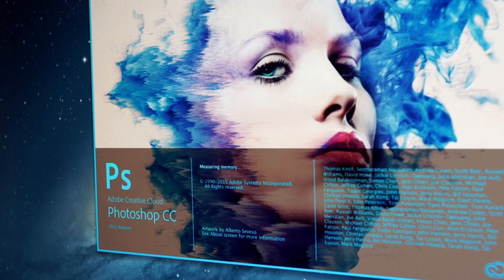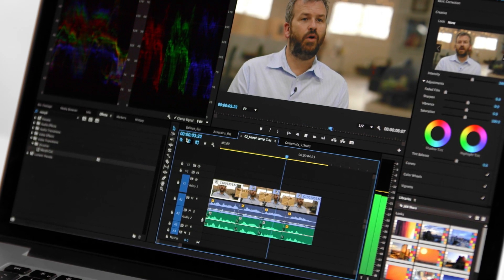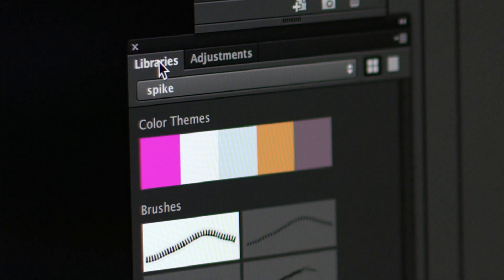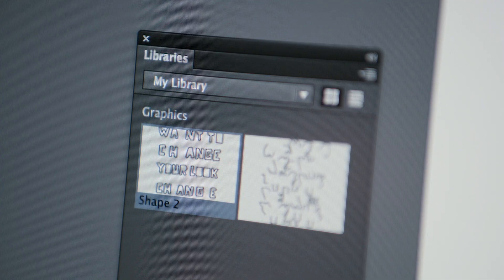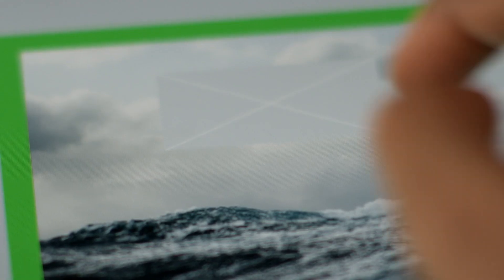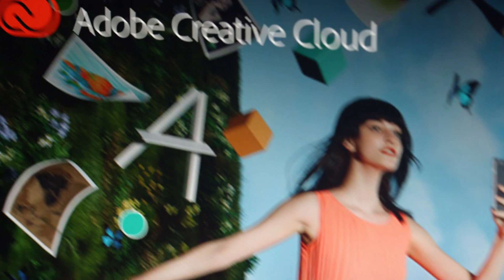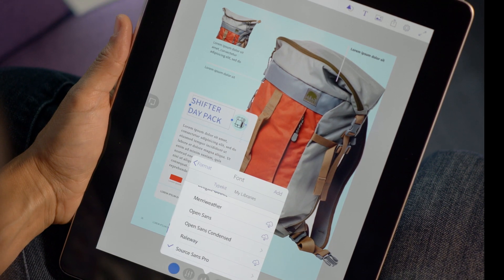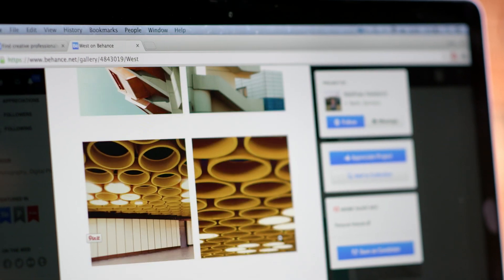크리에이티브 클라우드 2015 릴리스의 핵심 업데이트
크리에이티브 클라우드 2015 대규모 업데이트를 영상으로 만나보세요!